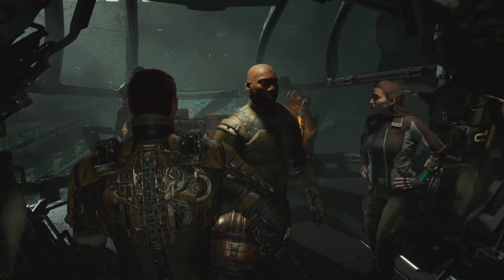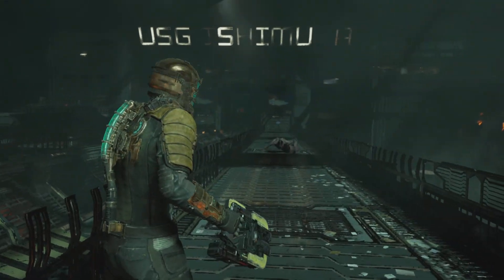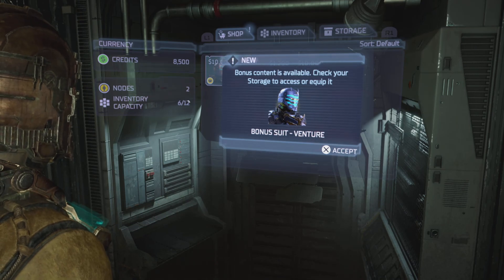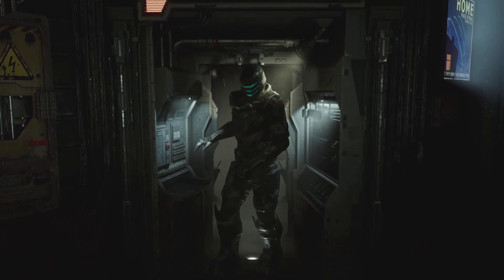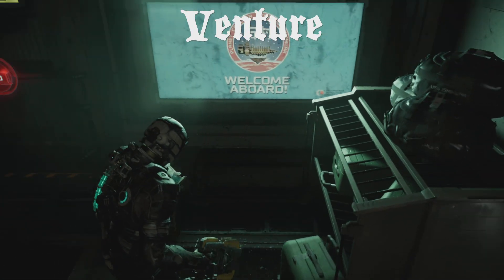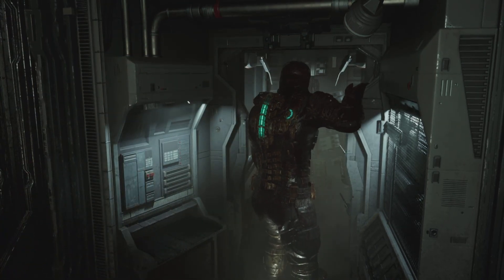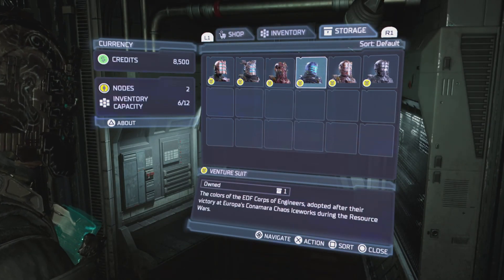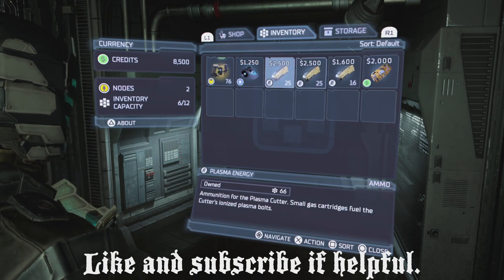Is the Digital Deluxe Edition of Dead Space (2023) worth it?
I breakdown the additional content in the digital deluxe edition. I also discuss an alternative to get the digital deluxe edition for only a couple bucks more than the standard edition.

Timestamps pinned in comments for suits. Verdict at @5:54